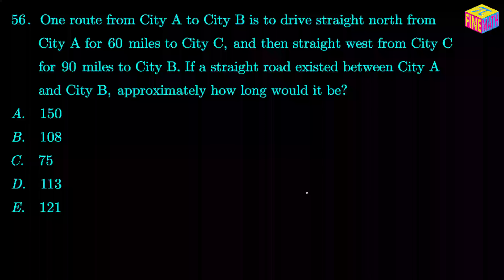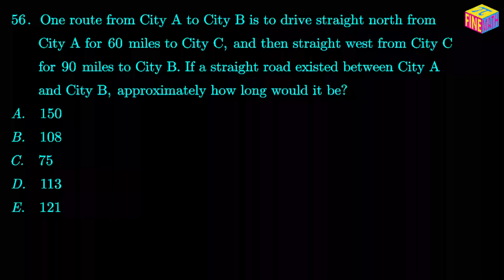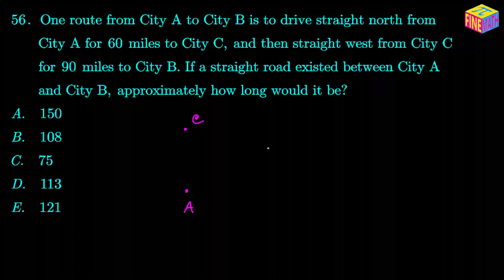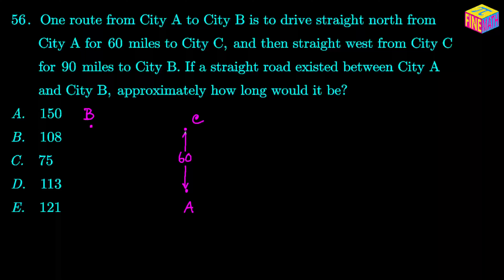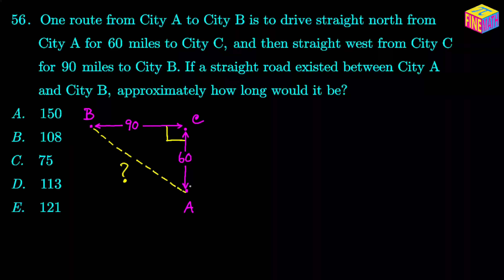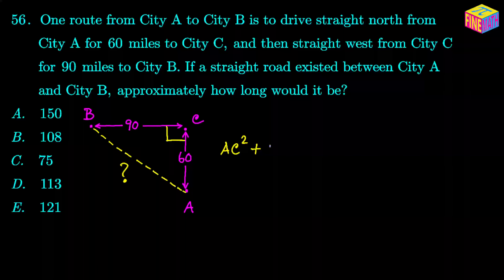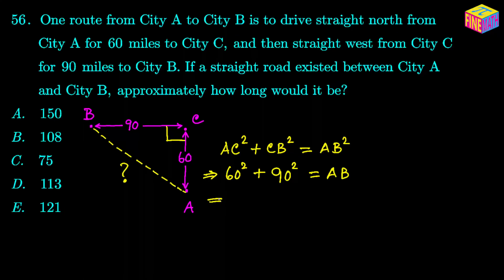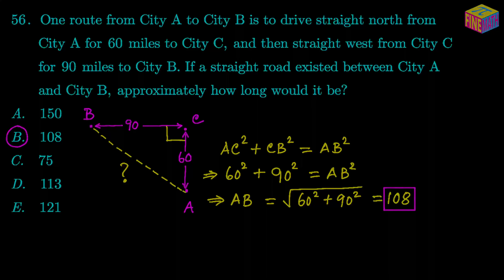ACT Math Practice Problem #41 - An Interesting Problem Using Pythagoras' Theorem